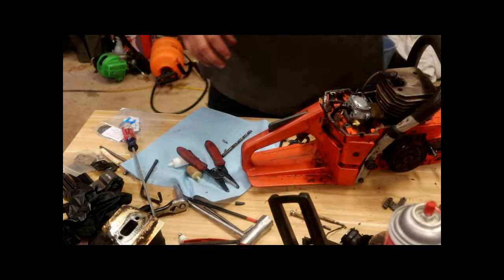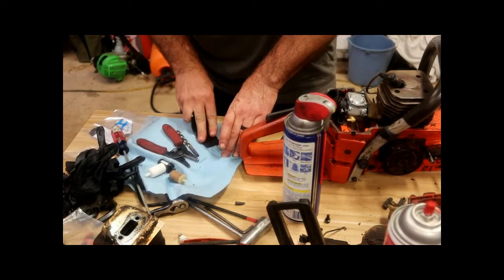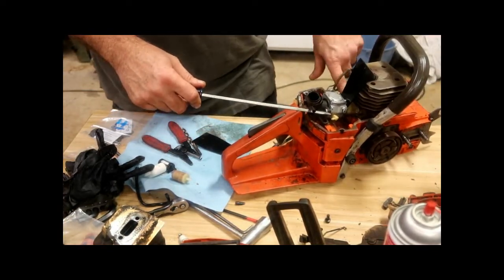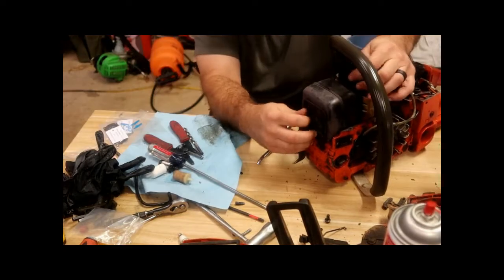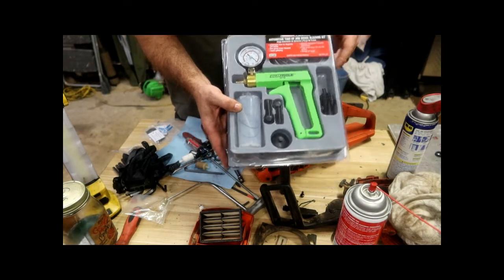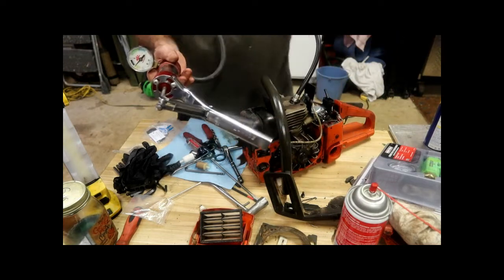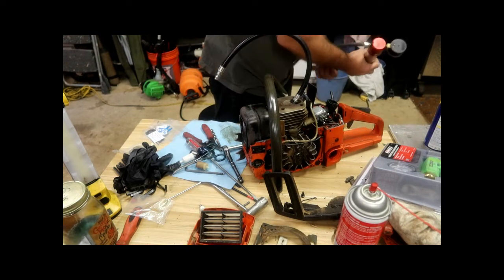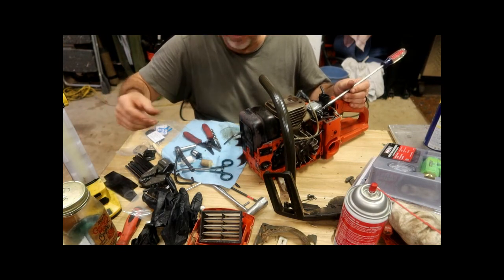Pressure test chainsaw to check for leaks *segment from other video*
If you choose to try one of the suggestions made in this video, you do so at your own risk.  No information contained in this video shall create any express or implied warranty or guarantee of any kind.  Any injury, damage or lose that my result from the improper use of tools, equipment or information contained in the video is the sole responsibility of the viewer and not Ray of all Trades.  Please ensure that you take all proper recommended safety before attempting any project.  Ray of all Trades assumes not liability for property damage or injury incurred as a result of any of the information contained in the video. If you would like to send a product for me to honestly evaluate or just things you think I could use, please mail to:
Ray of all trades

*Items will not be returned unless return postage is included
I appreciate each and every one of you!!  Thanks for hanging out with me - Ray .
Want to send me swag, merch, tools I don't have or parts to review?
Send them to:
754 Warrenton Rd Suite 113-131

*Please note that items will not be returned unless postage is provided.